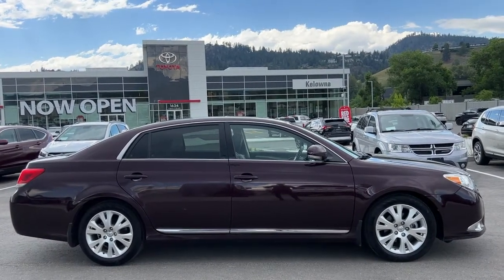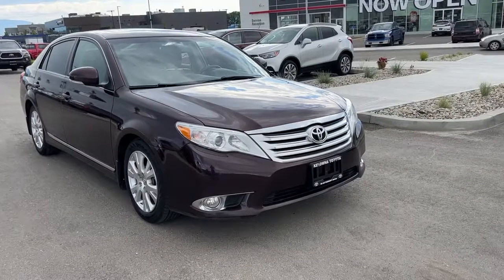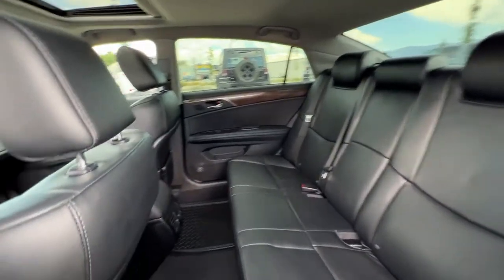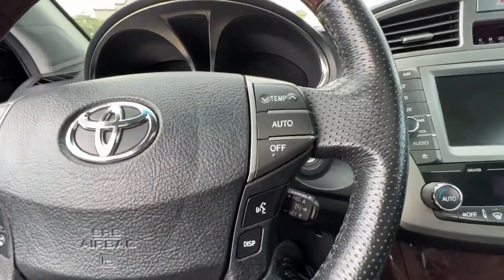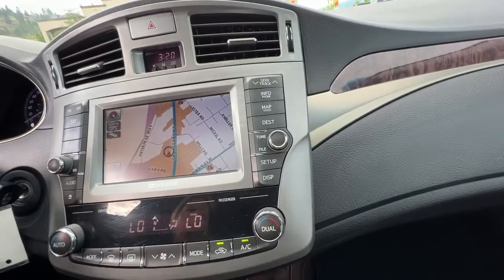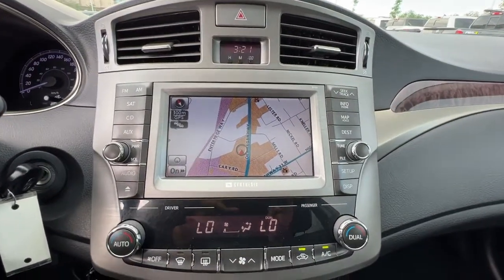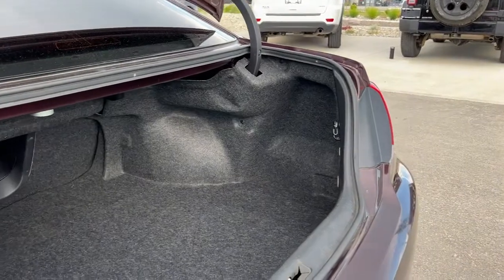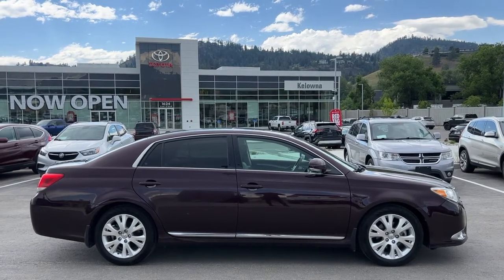Maroon 2012 Toyota Avalon XLS Review Kelowna BC - Kelowna Toyota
VSA Licensed : #5134 | View photos and more info (Uploaded by DataDriver).